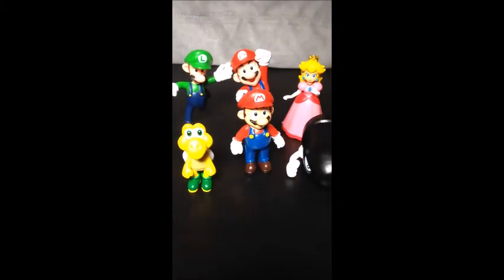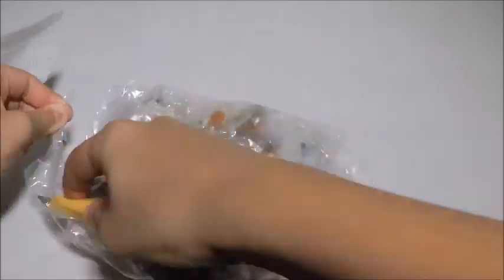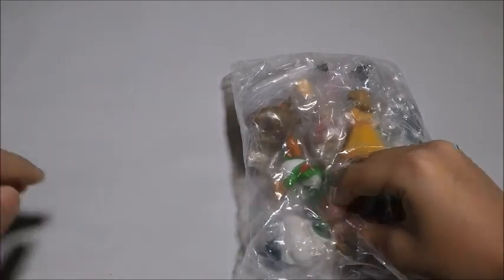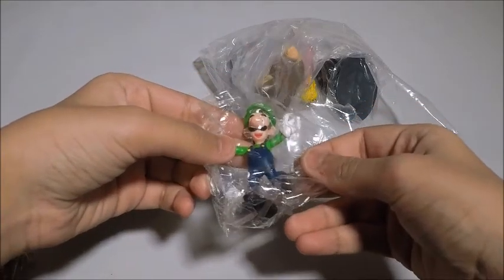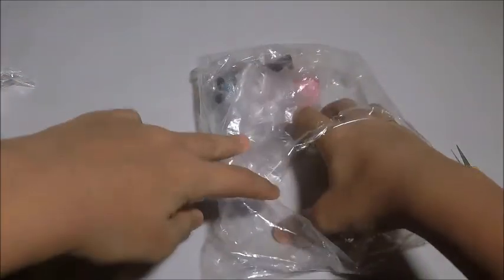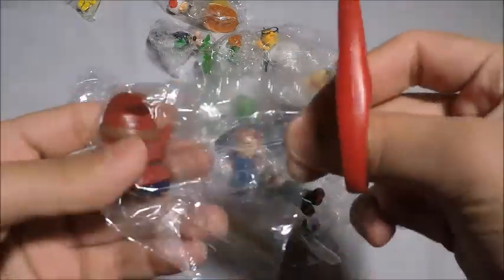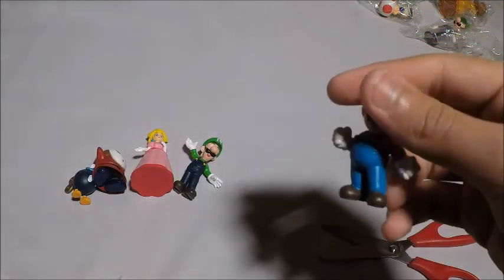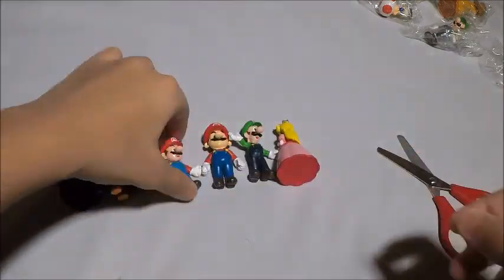Mario Figurines Assorted Characters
Watch packages of 18 Mario figurines being opened.
Fast forward to 5:50 to see Little Brother playing with the figurines set.